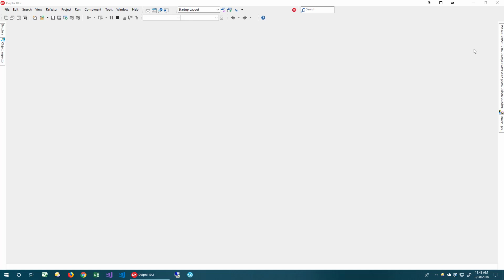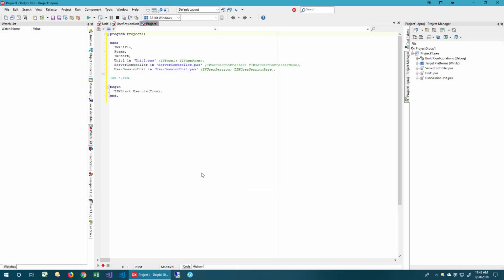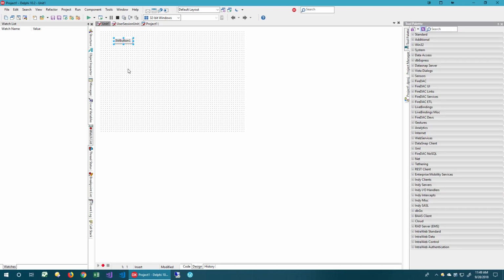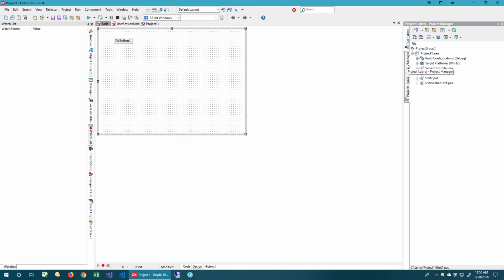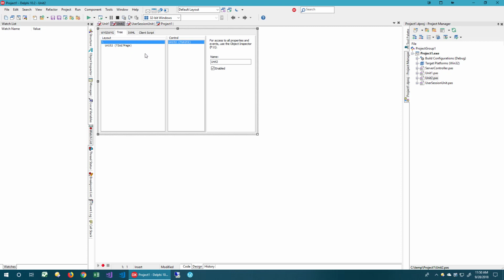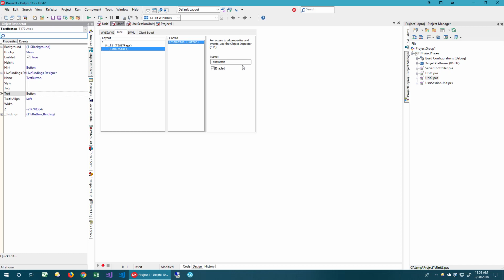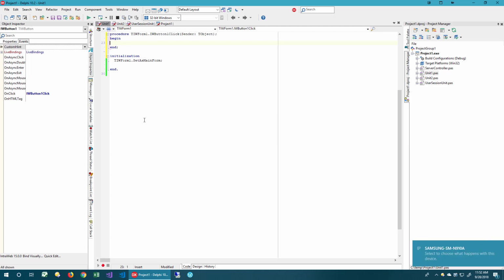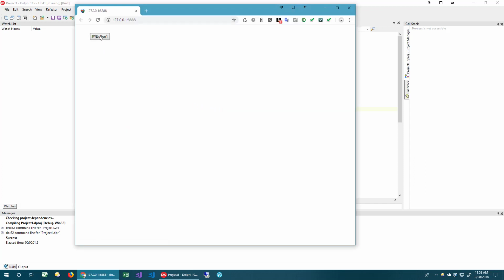IW17 Beta 3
Simple preview of IntraWeb 17 Beta 3 release.